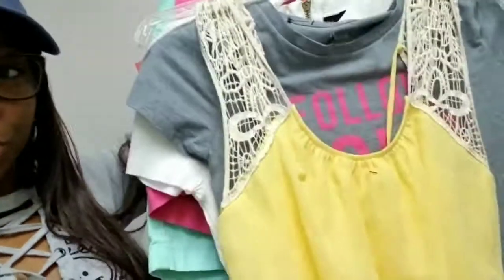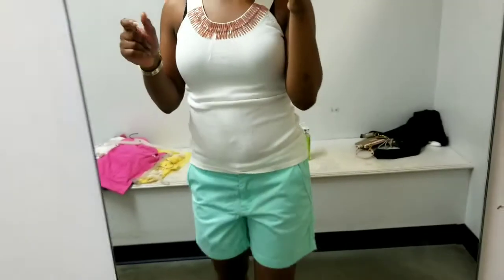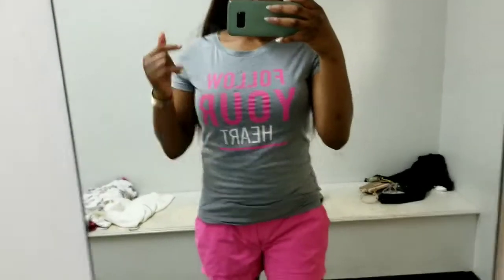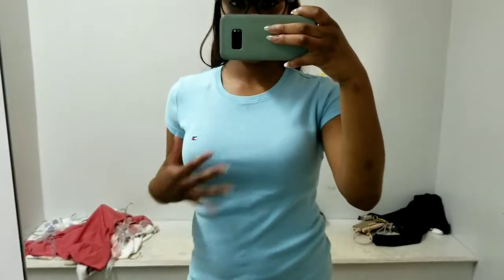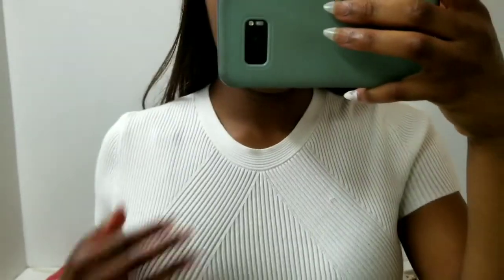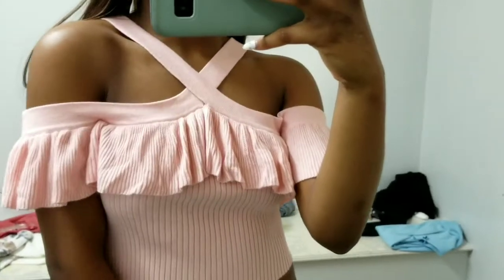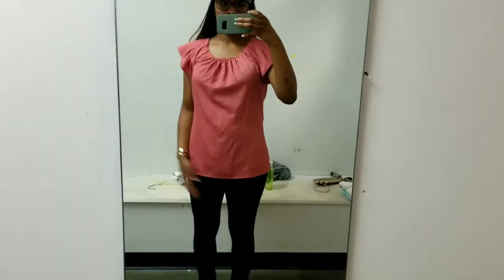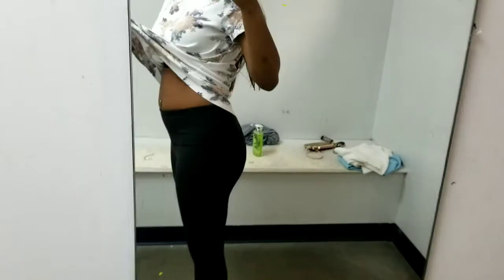Come thrifting with me @ Goodwill + Clothing try On